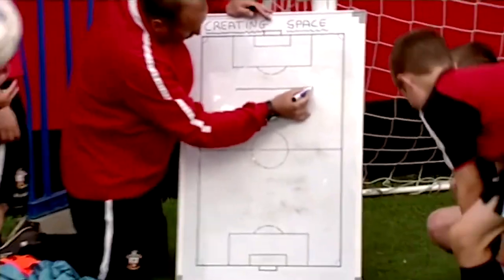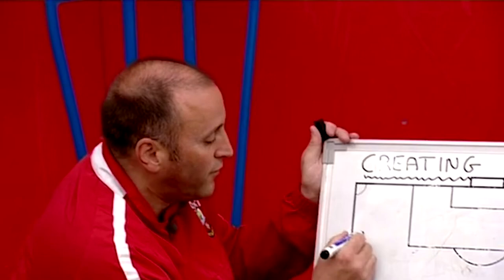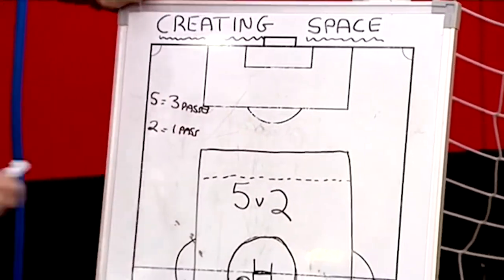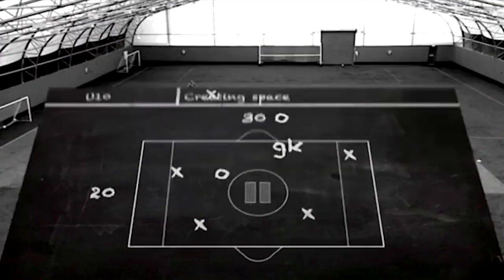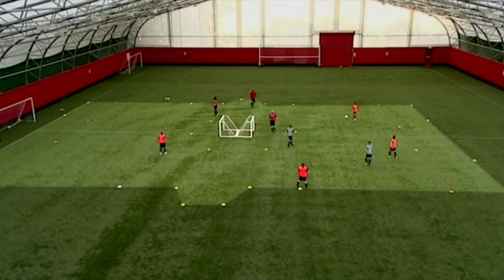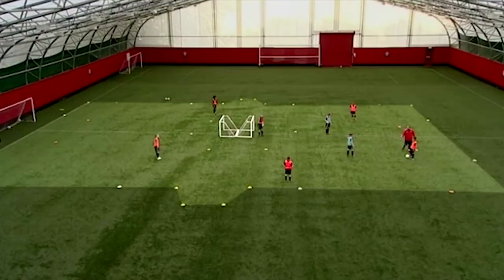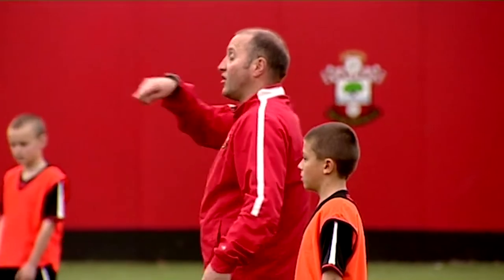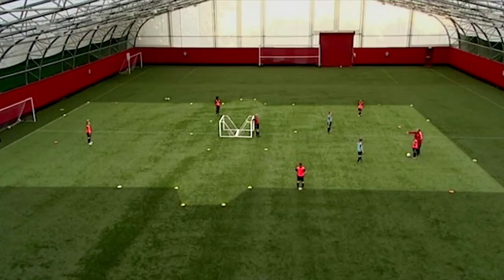【サッカートレーニング】 スペースの創出 [축구 훈련] 공간 창출 [Football(Soccer) Training] Creating Space Soccer Drill(11-12) ⚽️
Creating Space Soccer Drill (11-12) ⚽️

This practice will get your players thinking about their movement to passes and create opportunities to score or keep the ball.

サッカートレーニング,サッカー,トレーニング,축구,훈련,Football,Soccer,Training,공간,창출,スペースの創出,スペース,創出,Creating_Space,Creating,Space

[TikTok 틱톡]